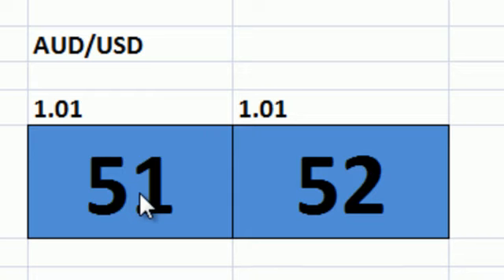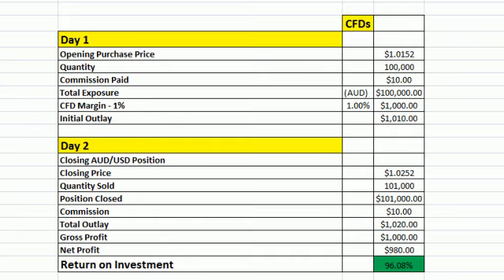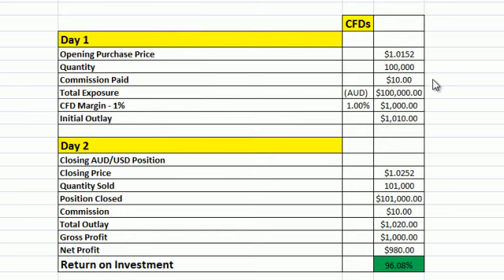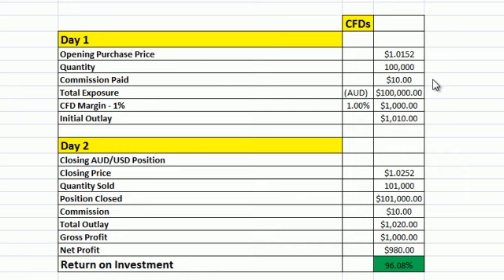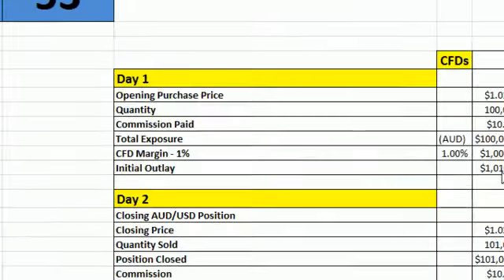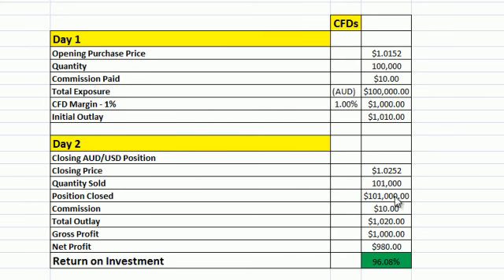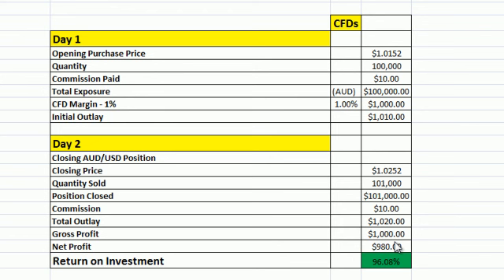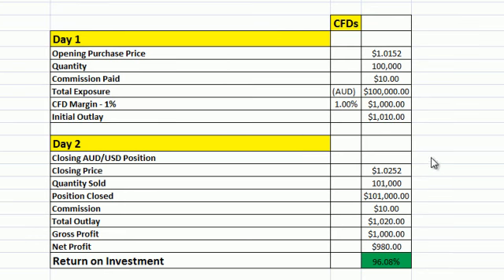Forex Trading Example